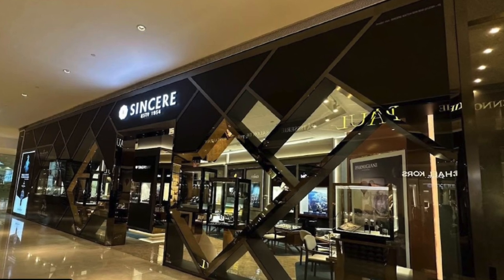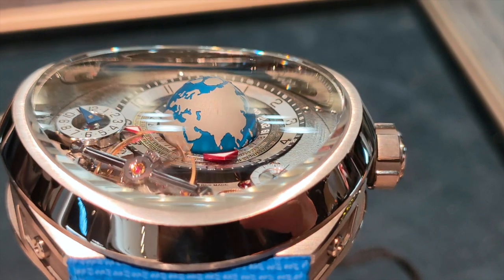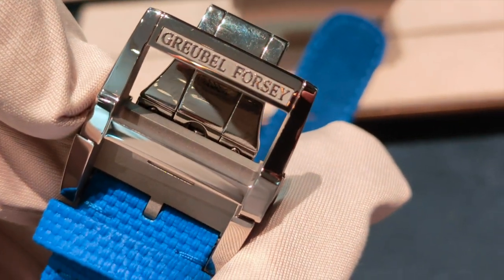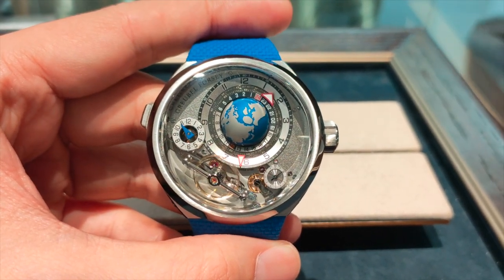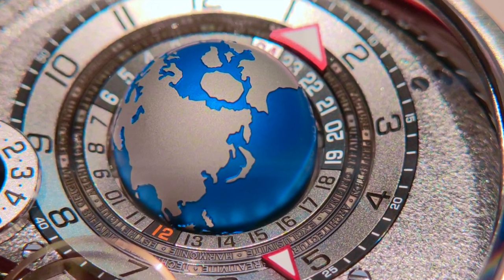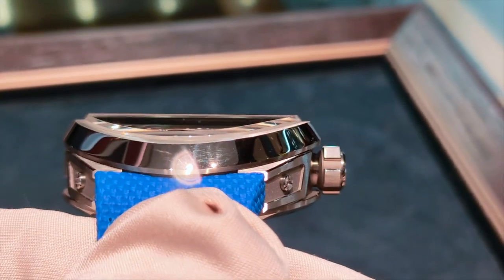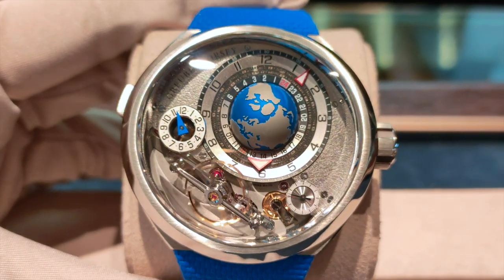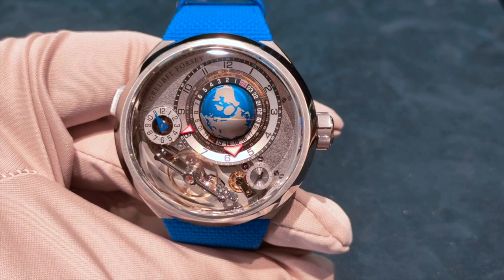REVIEW: Greubel Forsey GMT Balancier Convexe Limited Edition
Today I review the Greubel Forsey GMT Balancier Convexe Limited Edition.

REVIEW: Omega Seamaster Aqua Terra Worldtimer THE GOOD AND THE BAD